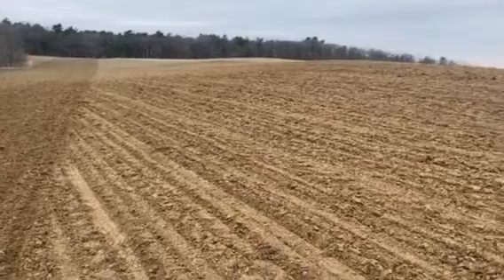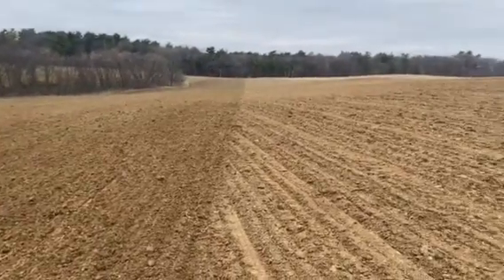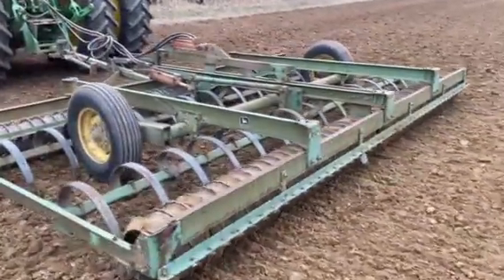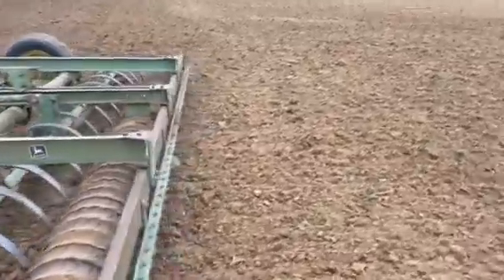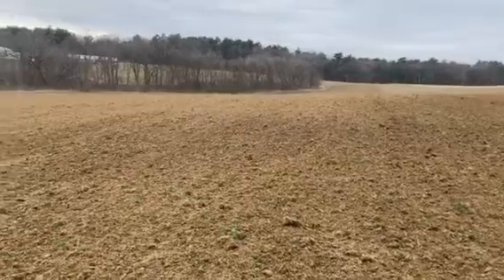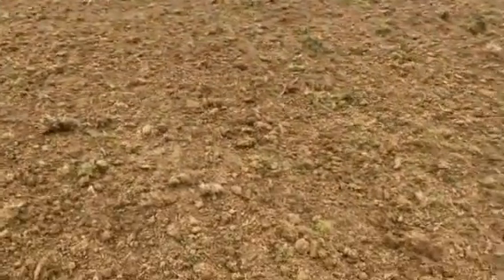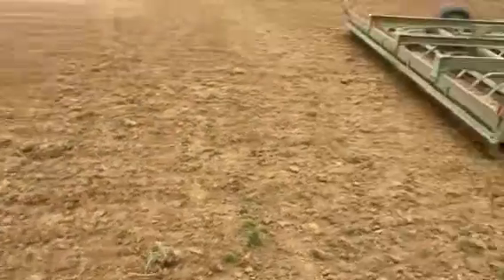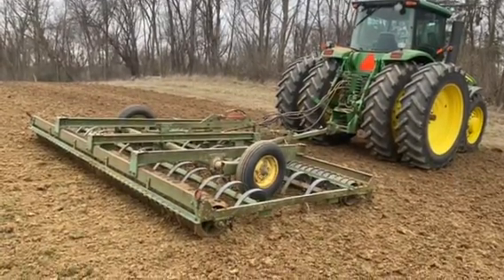Dan Luepkes talks 50 year old cultimulcher.